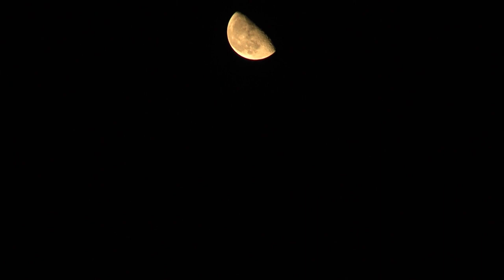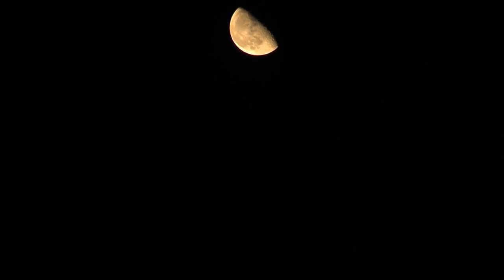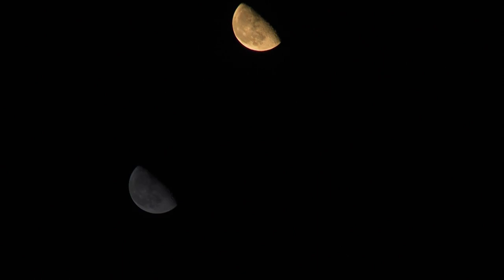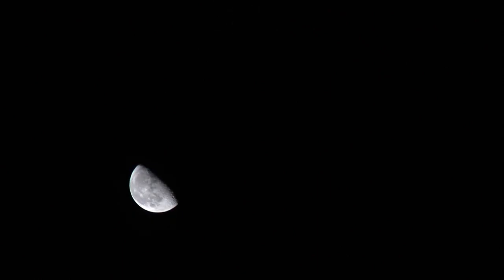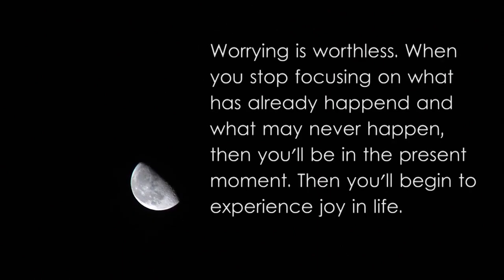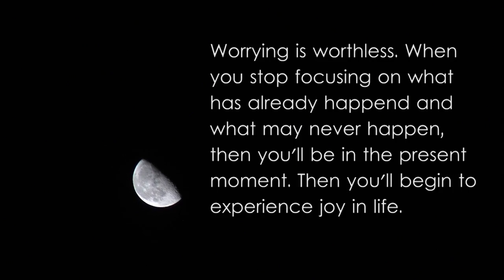Cary Swinney - Livin' In My Head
August 27 at 00:30 Lift up your eyes and look up at the night sky. On this night, the planet Mars will pass just 34.65 million miles from the earth. To the naked eye it looks like two of the moon above the ground! The next time Mars will be so close to the Earth as much as in 2287.
Share the news with your friends, because no one living on this earth has ever seen!

Cary Swinney was born on September 10, 1960, in O'Donnell, a small town in West Texas where locals entertained themselves by killing snakes, throwing dirt clods, and pouring gasoline down ant holes. At the age of 11, Swinney picked up his father's nylon string guitar and began learning chords. Around the same time, his older brother brought home a John Prine album, which Swinney considers his greatest influence. That year, Swinney wrote several songs.

In 1989, Swinney was invited to an old stucco farmhouse located 10 miles north of Lubbock, which turned out to be a haven for Lubbock's subculture. There, he met Richard Bowden, a fiddle player based in Lubbock and now in Austin with the Austin Lounge Lizards. After hearing some of Swinney's material, Bowden encouraged him to "come out of hiding."

In 1996, Swinney walked into Brazos Studios in Lubbock, where he met Alan Crossland, the studio's engineer and owner. The two agreed that Swinney's songs would sound best if performed live. Swinney sang forty original songs, of which Crossland chose thirteen for Human Masquerade. Featured musicians on the album include Lloyd Maines on pedal steel, lap steel, dobro, and acoustic slide guitar, and Richard Bowden on fiddle, viola, and mandolin.

Swinney is currently working on his second album.